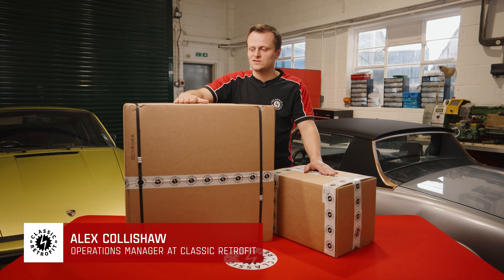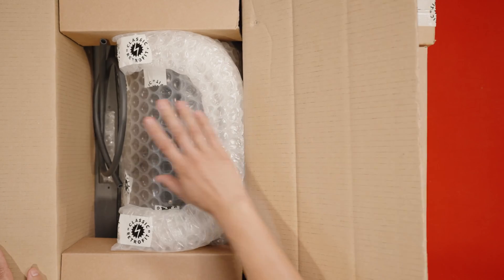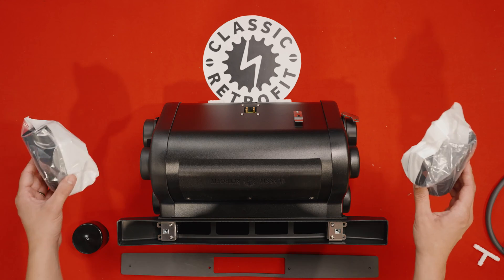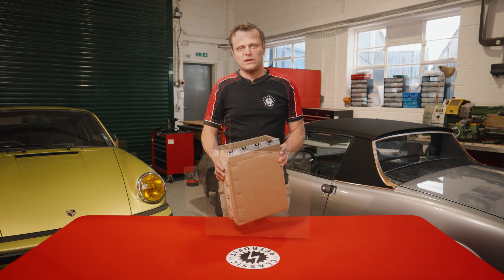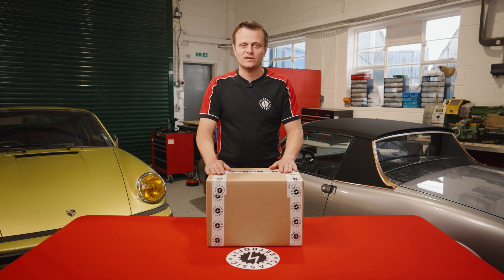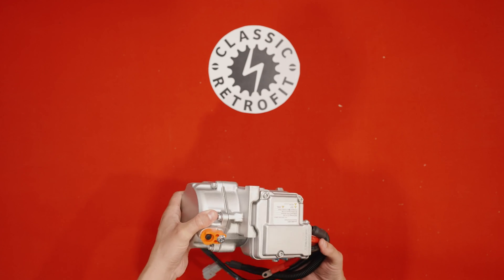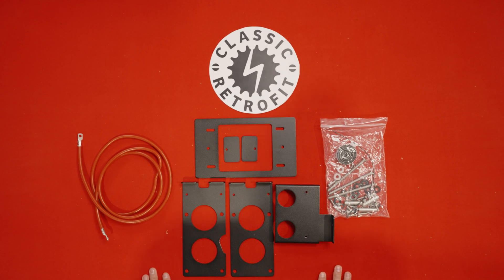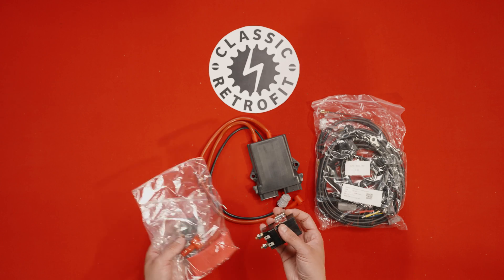Porsche 911 G-Body: Electric Air Conditioning Kit Unboxing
Here's a look at what's in the box of our revolutionary electric air conditioning kits for classic Porsche 911s from 1974 to 1989.